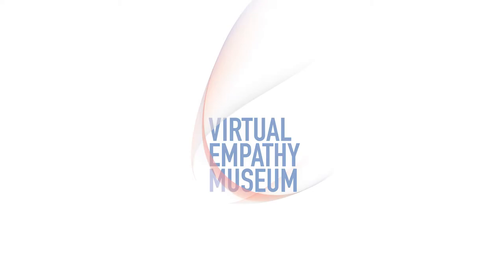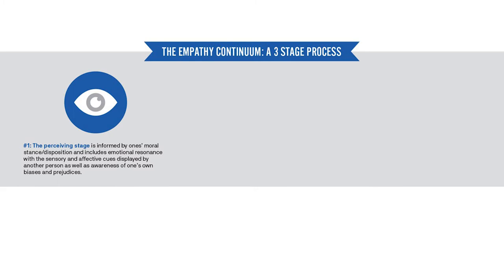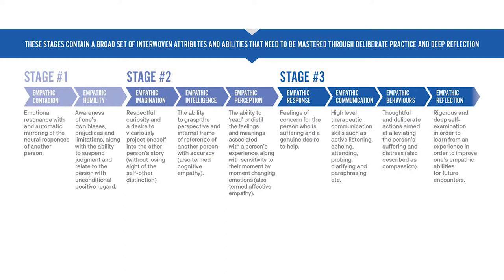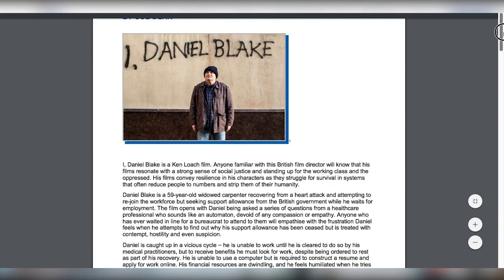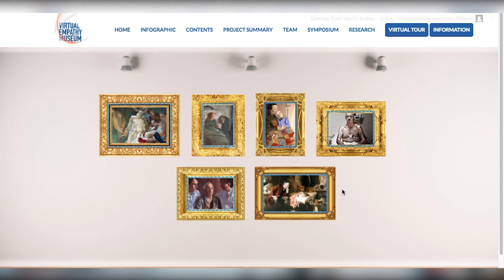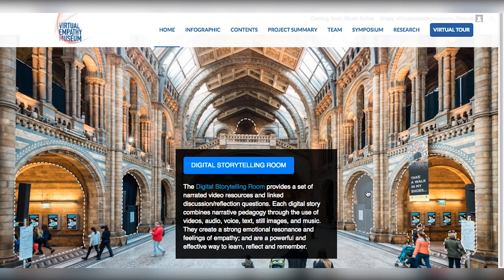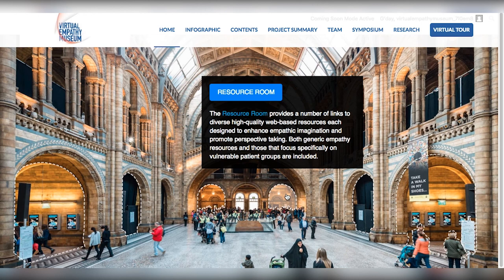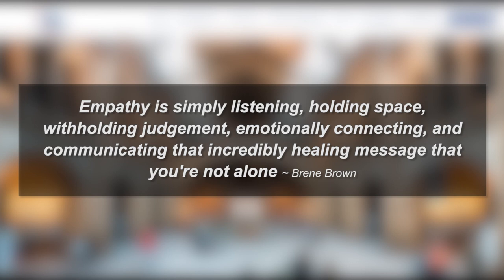The Empathy Museum